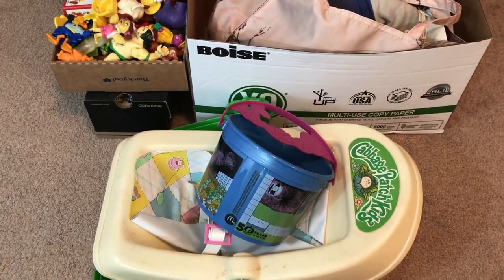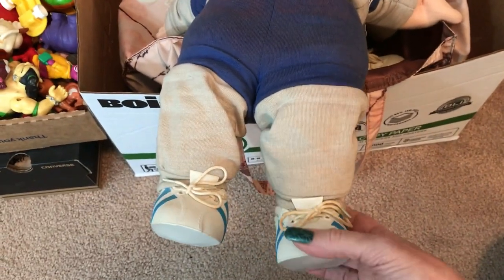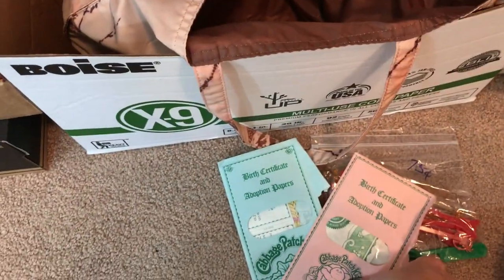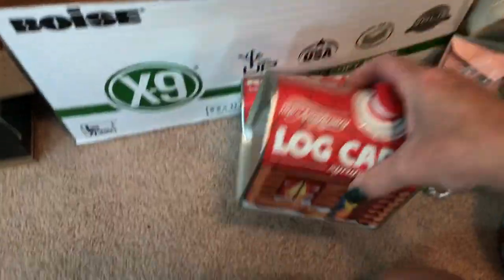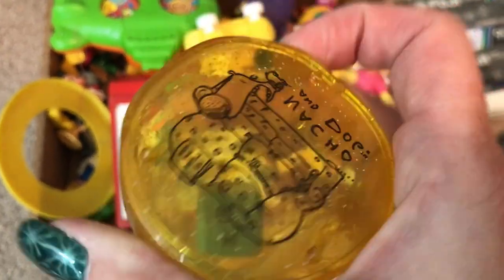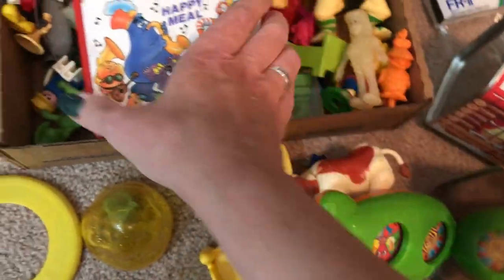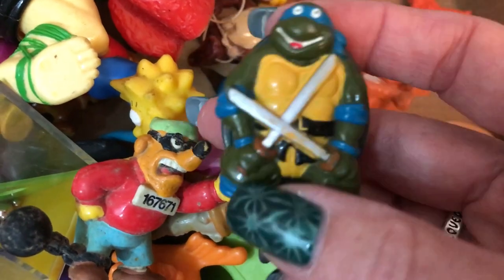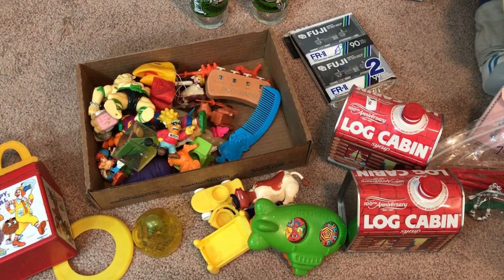Estate Sale Haul - Cabbage Patch Kids, McDonalds Toys, Charlie Brown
Sorting through an estate sale haul